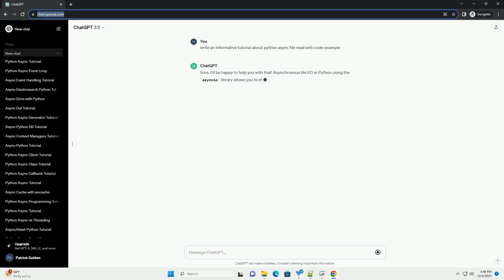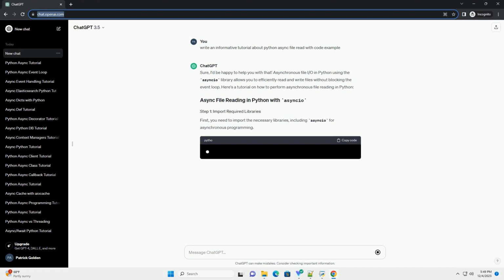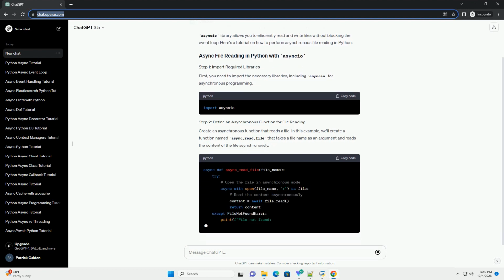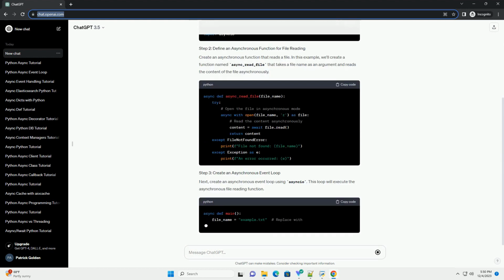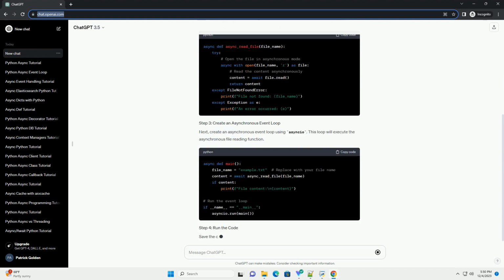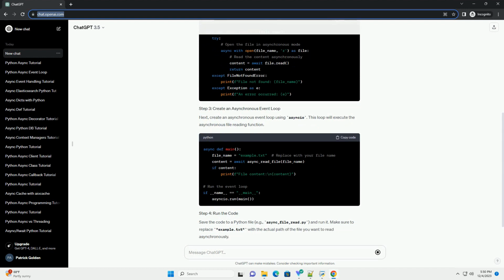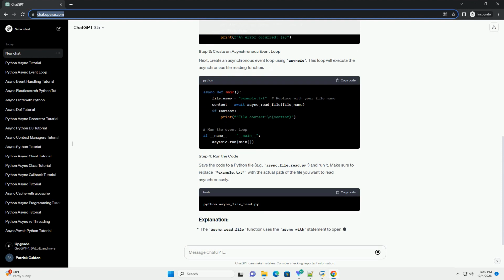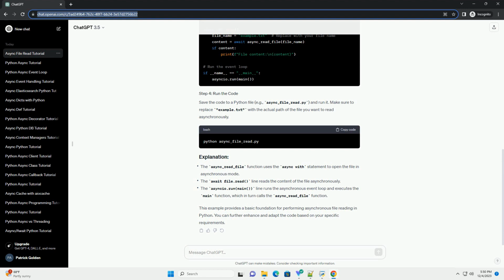python async file read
Sure, I'd be happy to help you with that! Asynchronous file I/O in Python using the asyncio library allows you to efficiently read and write files without blocking the event loop. Here's a tutorial on how to perform asynchronous file reading in Python:
First, you need to import the necessary libraries, including asyncio for asynchronous programming.
Create an asynchronous function that reads a file. In this example, we'll create a function named async_read_file that takes a file name as an argument and reads the content of the file asynchronously.
Next, create an asynchronous event loop using asyncio. This loop will execute the asynchronous file reading function.
Save the code to a Python file (e.g., async_file_read.py) and run it. Make sure to replace "example.txt" with the actual path of the file you want to read asynchronously.
This example provides a basic foundation for performing asynchronous file reading in Python. You can further enhance and adapt the code based on your specific requirements.
ChatGPT